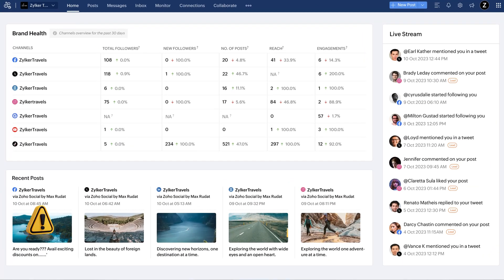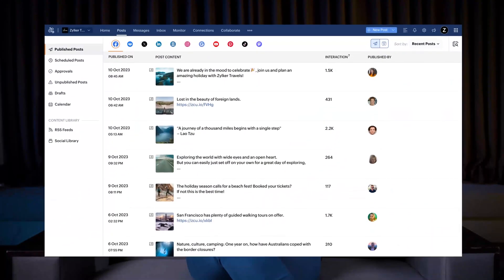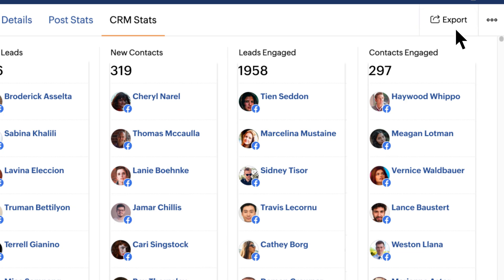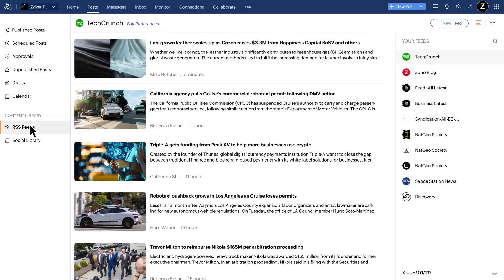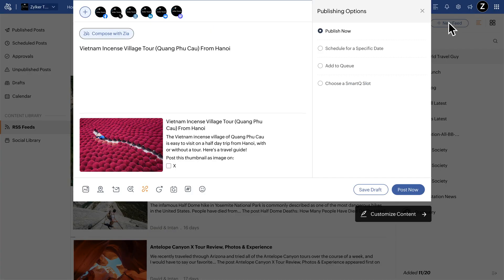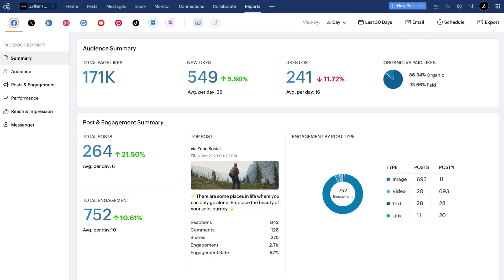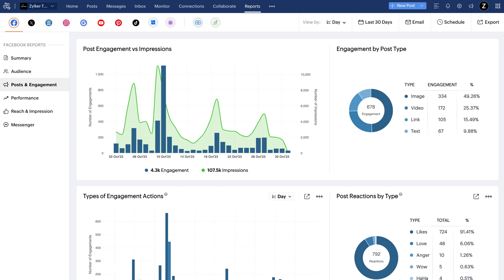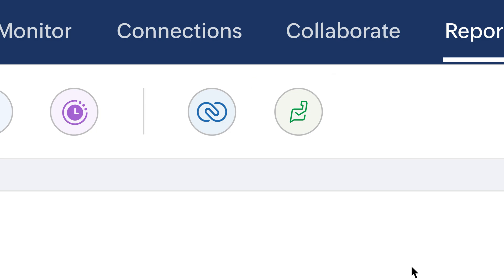Navigating Zoho Social: Tracking post performance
Analyze and monitor how your published posts are performing. Try the different modules in your Social account—Home, Posts, Monitor, and Reports—to understand different metrics for individual posts and networks.